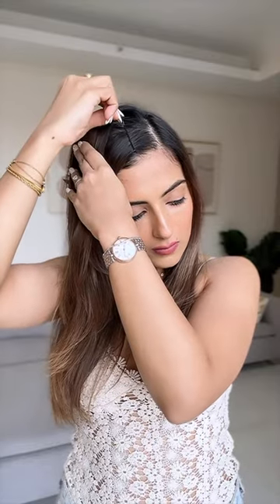Hair Hack For Flat Roots 🤩| @KnotMePretty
Watch my latest short video on Hair Hack For Flat Roots 😍 and share your comments below.